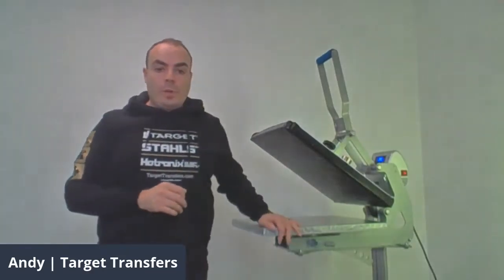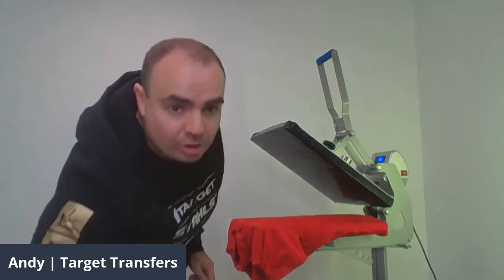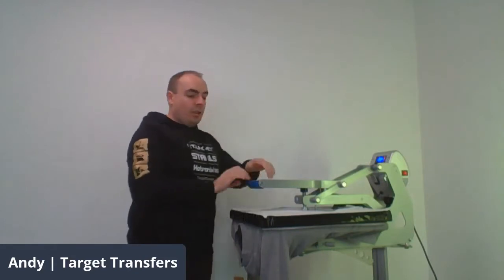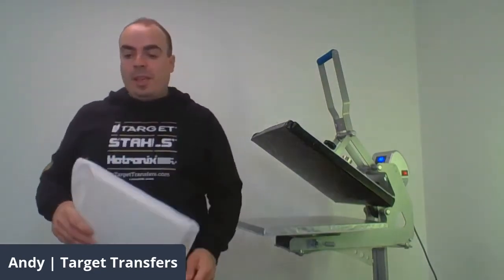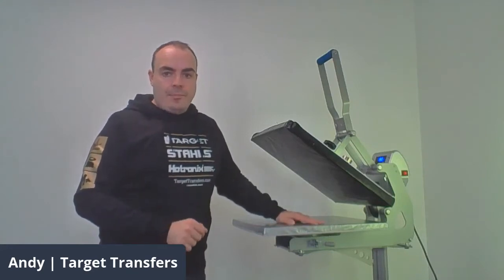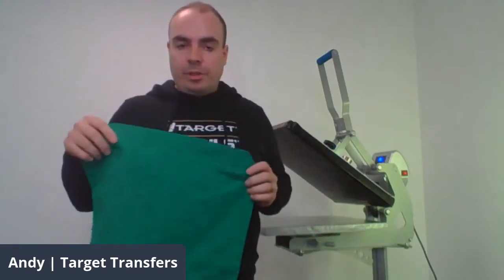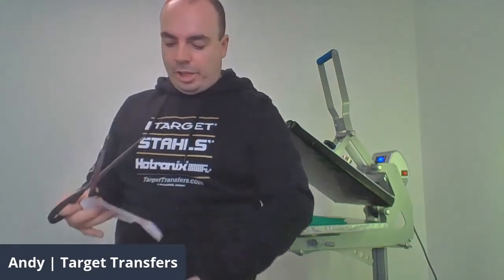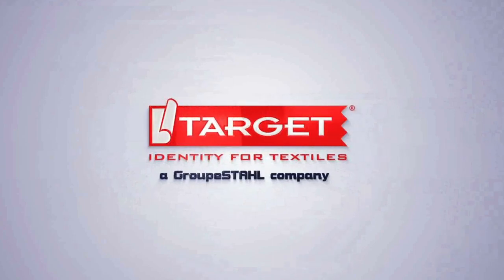Top Tips & Accessories for Heat Transfer Application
Discover the perfect way to apply your Screen Printed Heat Transfers alongside essential accessories that ensure high-quality application to garments with awkward print areas.

Shop Hotronix Heat Presses (we used the AUTO OPEN in this video)